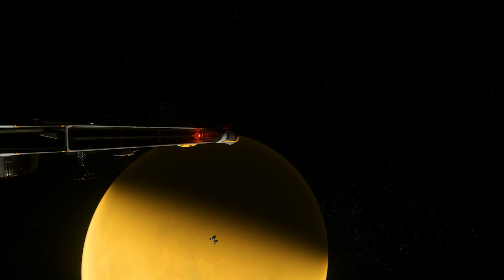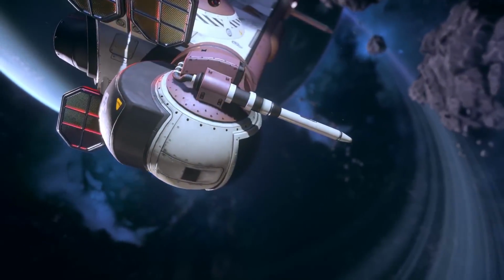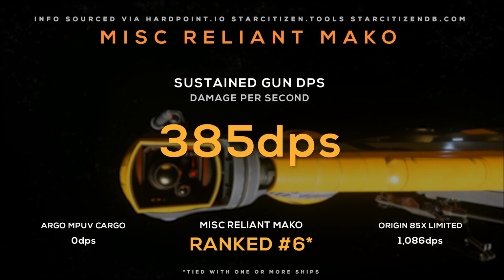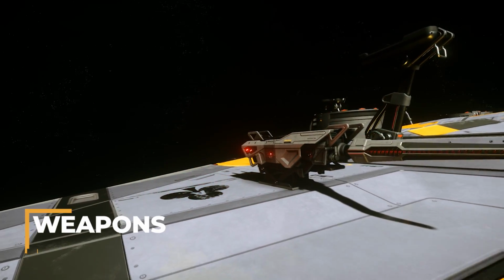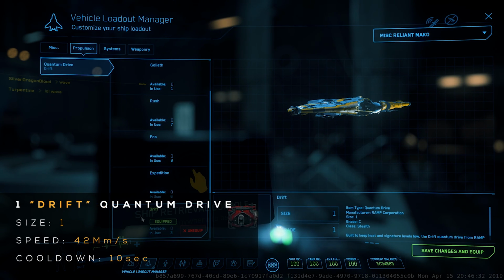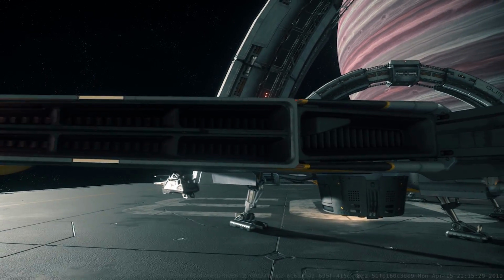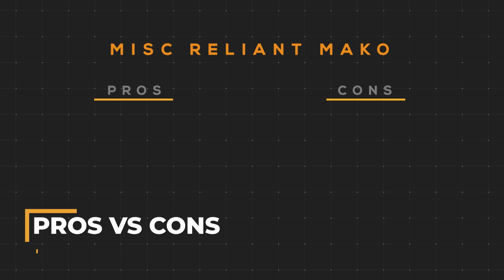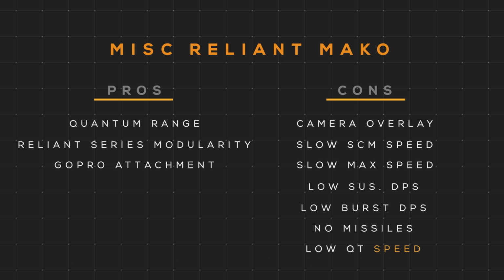MISC Reliant Mako - A Star Citizen's Buyer's Guide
MISC Reliant Mako - Welcome to another installment of "A Star Citizen's Buyer's Guide" What's up Citizens, this is SubliminaL here, and today we will be discussing the features, functions, and benefits of the MISC Reliant Mako with a comparison of how those features rank among competing ships. So you can make an informed buying decision. Let me know what ship you'd like to see in the next episode down in the comments. What'd you think about this installment of "A Star Citizen's Ship Buyer's Guide"? If you liked it you know what to do. I'll see you in the verse!

► My SC Collection on Displate
► Become a Star Citizen and get 5,000 free Credits
► My Webhost for Over 10 Yrs
► Have a YouTube Channel? TubeBuddy is must have

Hang in My Discord (Usually in my Org Discord)

♛My Organization Interplanetary MultiCorp♛

All game content and materials are copyright Cloud Imperium Rights LLC and Cloud Imperium Rights Ltd.. Star Citizen®, Squadron 42®, Roberts Space Industries®, and Cloud Imperium® are registered trademarks of Cloud Imperium Rights LLC.